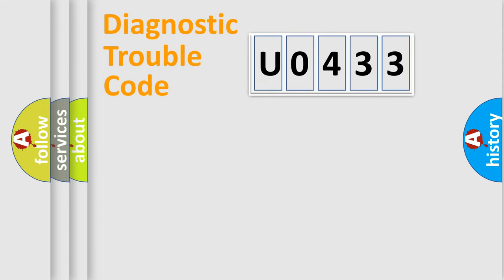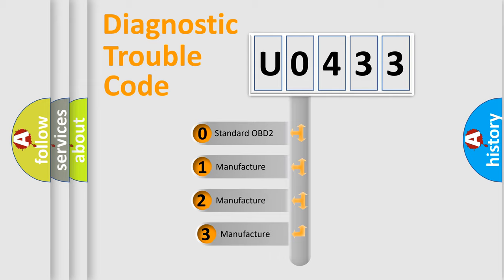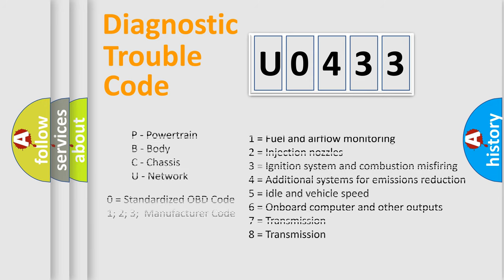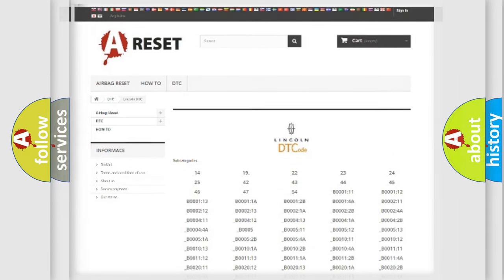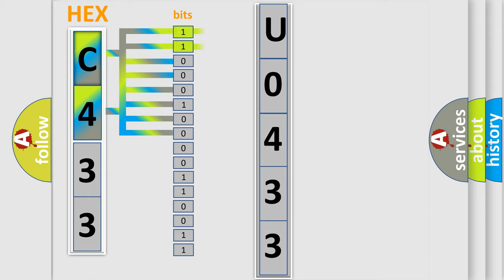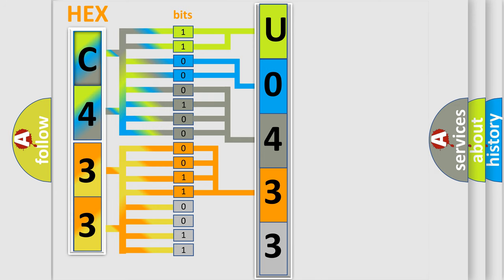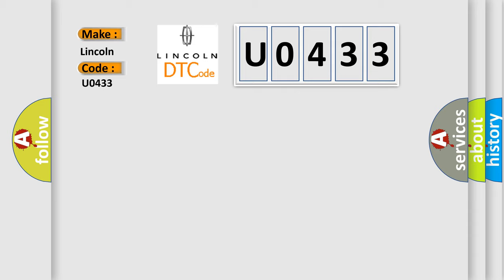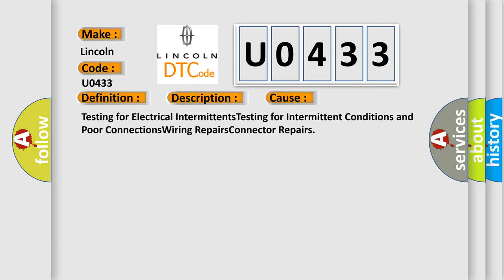DTC Lincoln U0433 Short Explanation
Contents:
0:21 Basic DTC analysis according to OBD2 protocol standard.
1:48 Insight into programming
2:58 A diagnostically understandable description of the Diagnostic Trouble Code
3:05 Basic error definition

Make:
Lincoln
Code:
U0433
Definition:
Delivered Torque Signal Malfunction
Description: